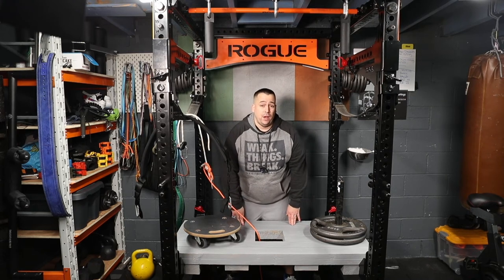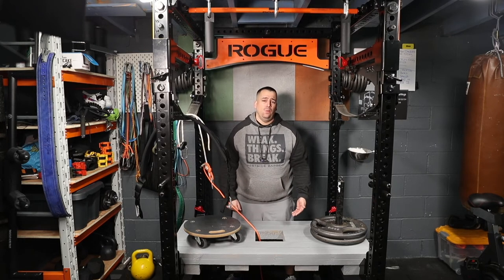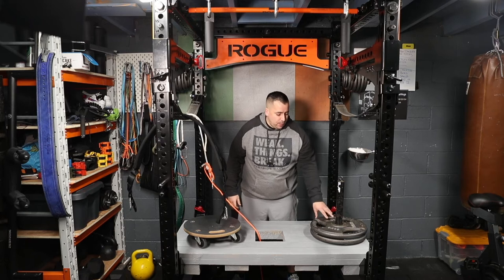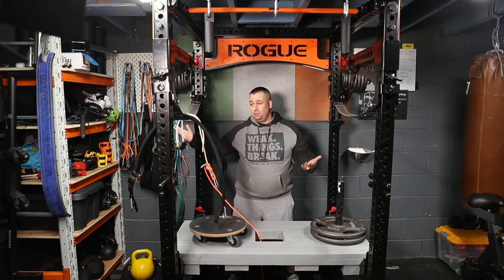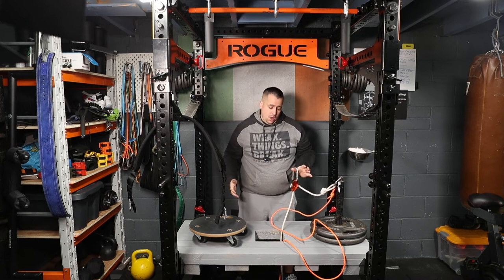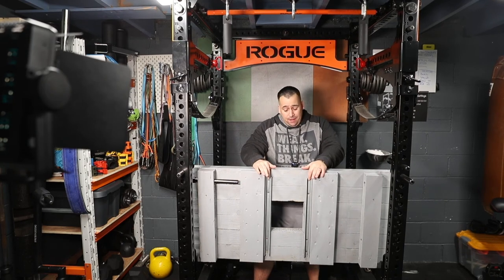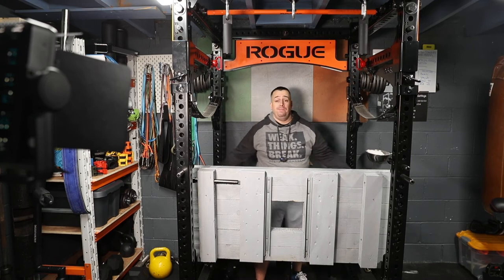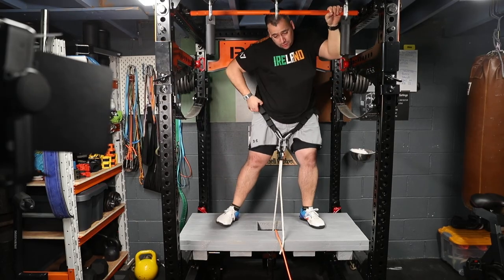DIY Belt Squat for a Home Gym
A Short video on how I made my Belt Squat. Its fit into my Rogue RM-4, but can be made to fit any power rack. Commercial items used include the Rogue Multi Belt and the Petzl Grigri.